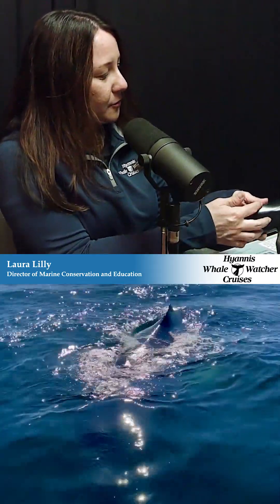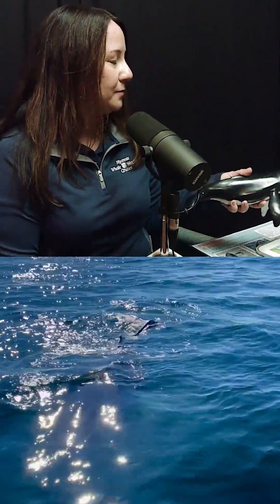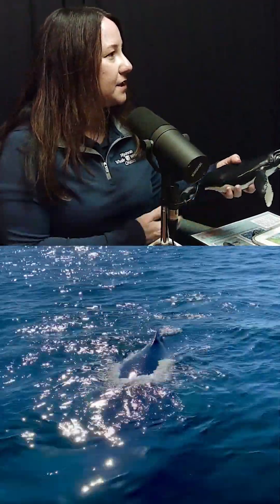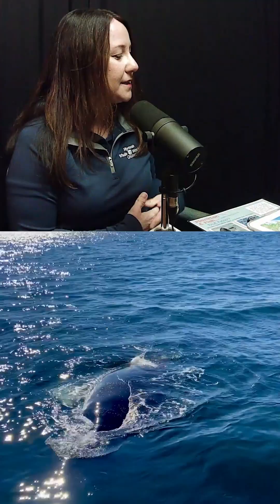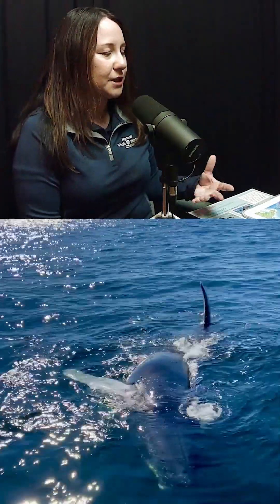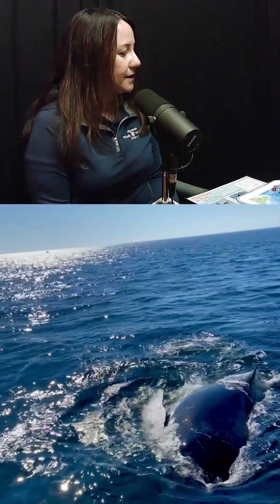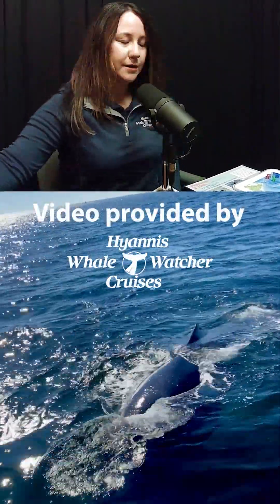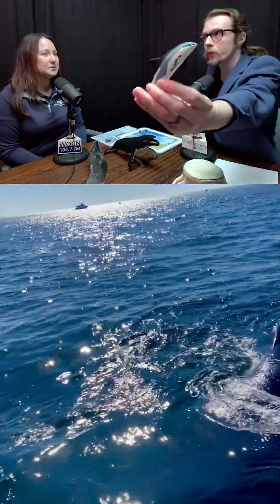What kind of whales are around Cape Cod and the Islands?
As whale watching season begins with Hyannis Whale Watcher Cruises, Director of Marine Conservation and Education Laura Lilly joins Grady Culhane in the CapeCod.com NewsCenter to show off baleen samples, real vertebrae, and more of our local marine mammals.

More on Hyannis Whale Watcher Cruises, and their new educational program for cruise enjoyers, can be found on whales.net!